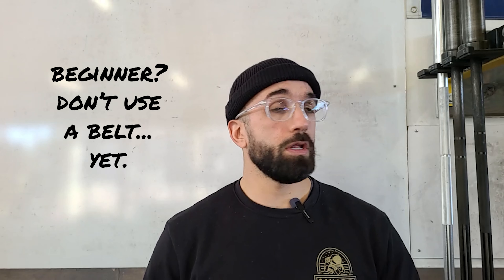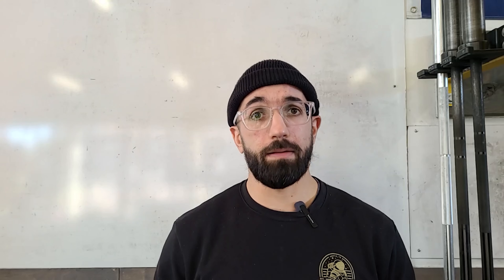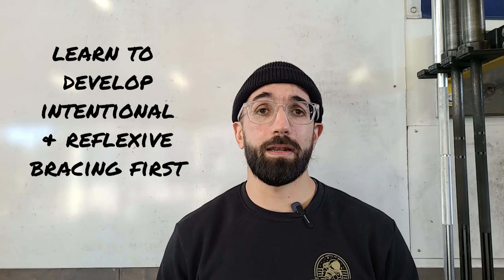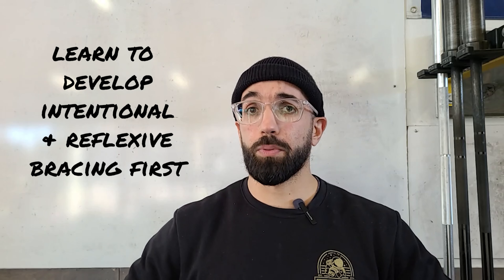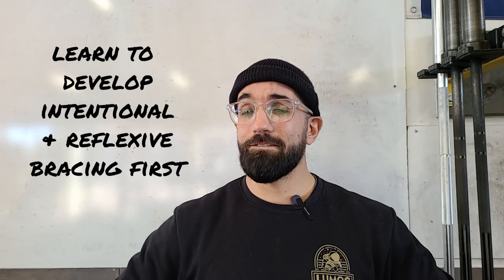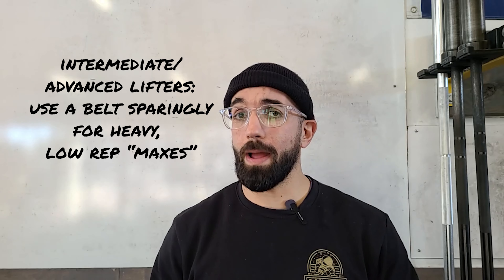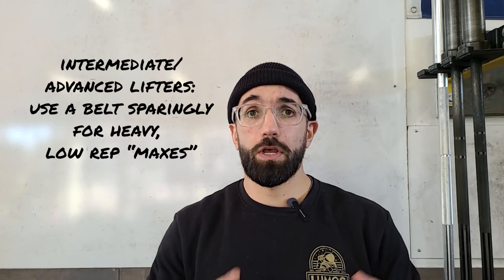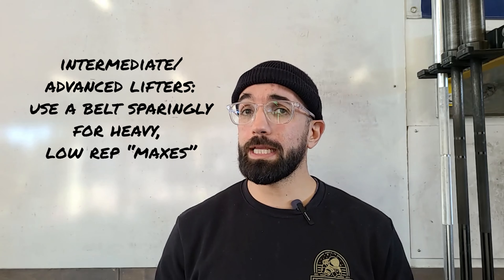How To: Belts